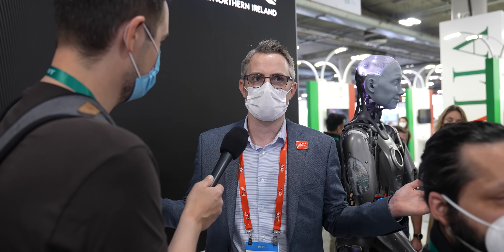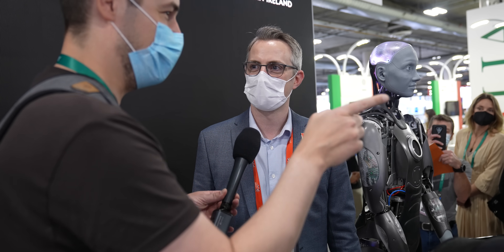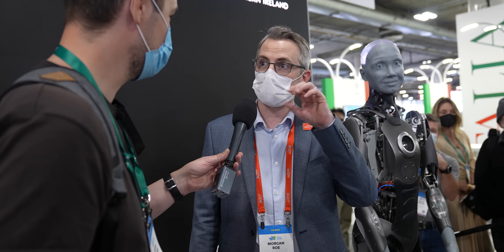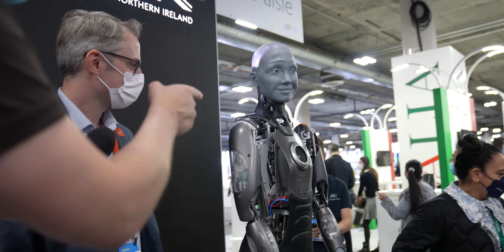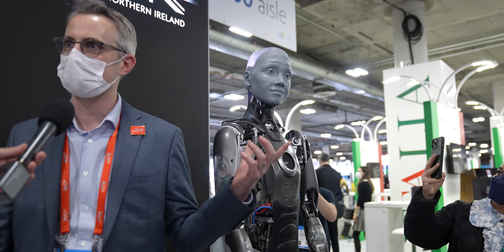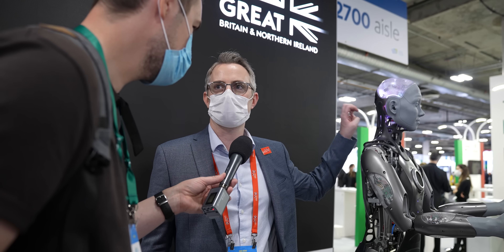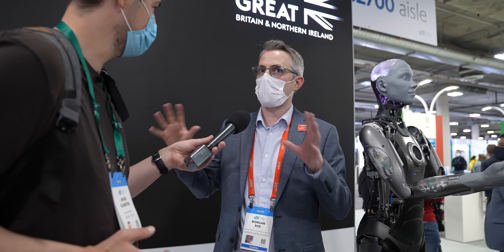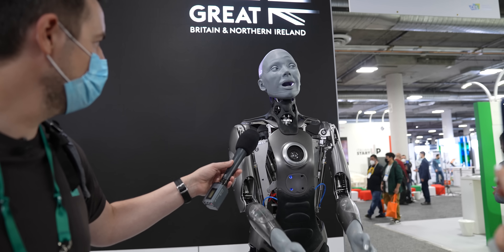Ameca the Humanoid Robot at CES 2022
What is her favourite song and what are the plans for her future?